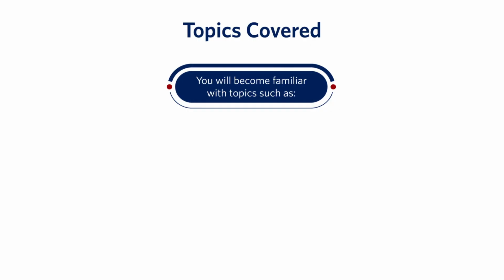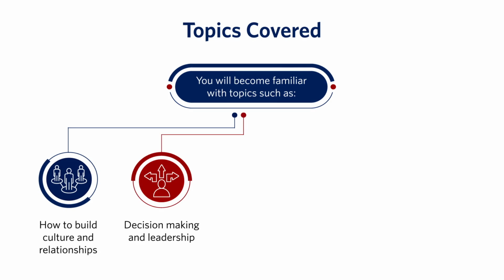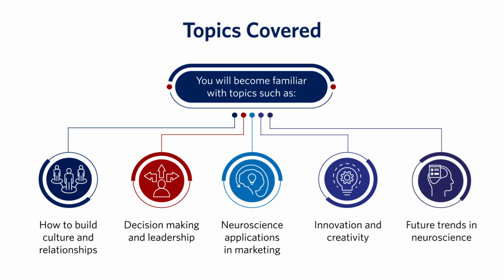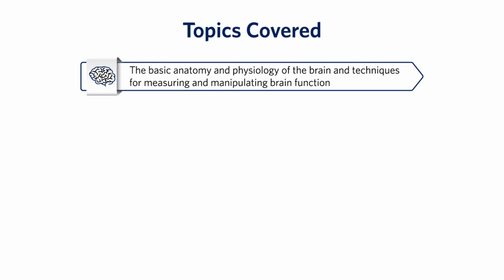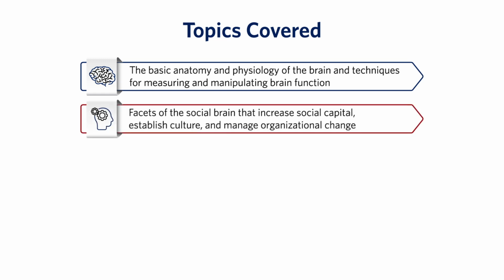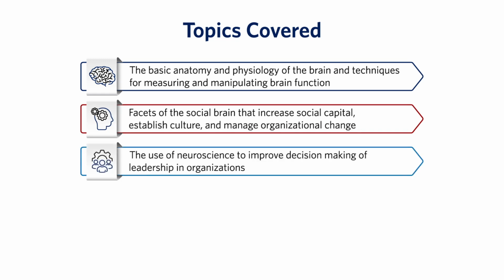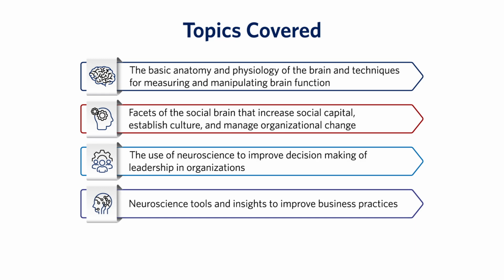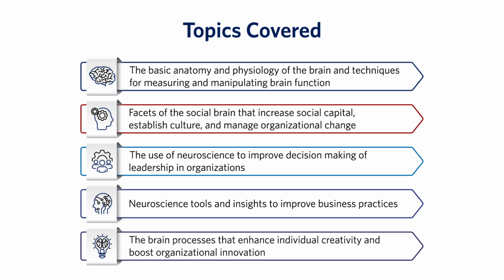Course Preview | Understanding the Brain from Wharton Executive Education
Hello, and welcome to the program. I hope you are ready to begin. To get started, let me tell you a bit about what to expect in the program over the next few weeks.

First, it is composed of six modules. These modules will have activities and assessments so that we can tell that you are learning, opportunities to practice key concepts, hands-on experience working with applications of neuroscience and business, and a guest speaker to share how some of these concepts are used in the industry.

So, let us talk a little bit more about the program. It is really about the use of neuroscience to improve business management and leadership. It will cover applications of neuroscience in business, innovation, marketing, leadership, and achieving peak individual and team performance.

Our hope is that you become familiar with topics to help you in your professional career, such as how to build culture and relationships, decision-making and leadership, neuroscience applications in marketing, innovation and creativity, and future trends in neuroscience.

To accomplish all of this, we will focus on a number of different things. These include the basic anatomy and physiology of the brain and techniques for measuring and manipulating brain function, facets of the social brain that increase social capital, establish culture, and manage organizational change, the use of neuroscience to improve decision making of leadership in organizations, neuroscience tools and insights to improve business practices, and finally the brain processes that enhance individual creativity and boost organizational innovation.

As we move through the program, remember that you are part of a global cohort. Take advantage of it. Different people have different expertise so learn from them. Use this as an opportunity to network. The program includes 24-hour support for technical issues, so do not let any issues hold you back. You have experienced learning facilitators to help you navigate the program, so please take advantage of them. I hope you are ready to go, so let us get started.